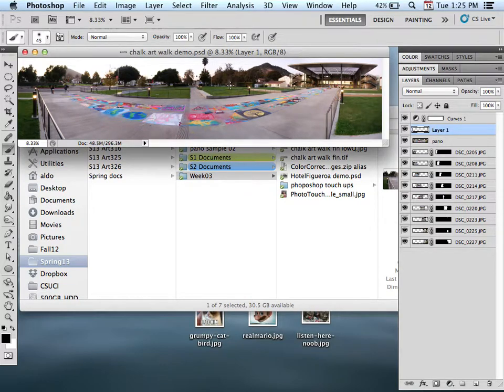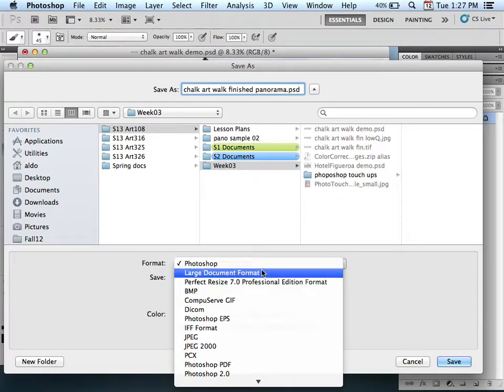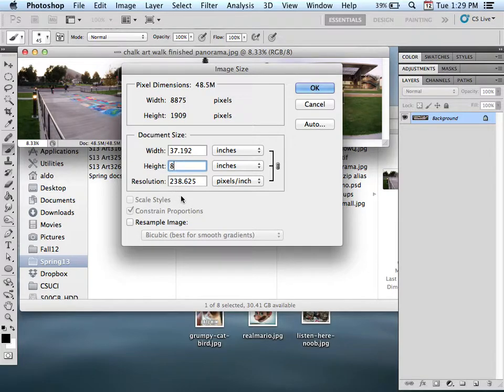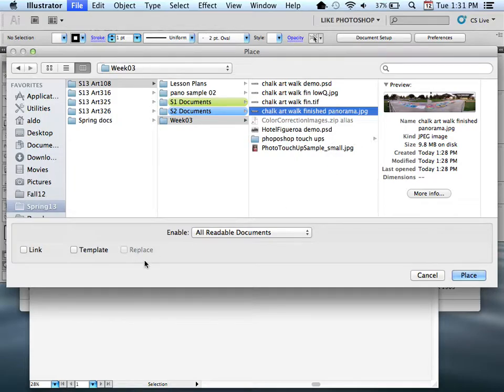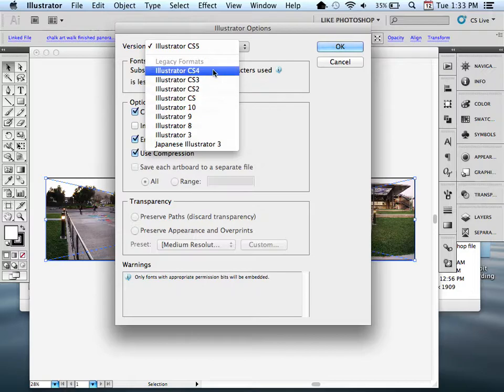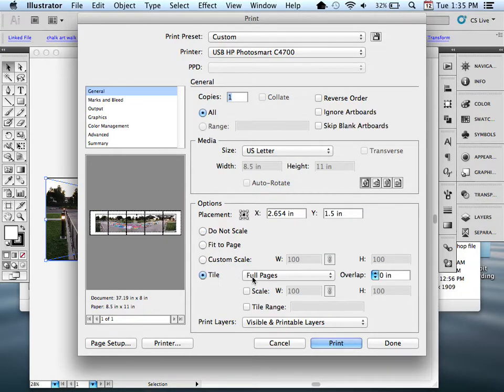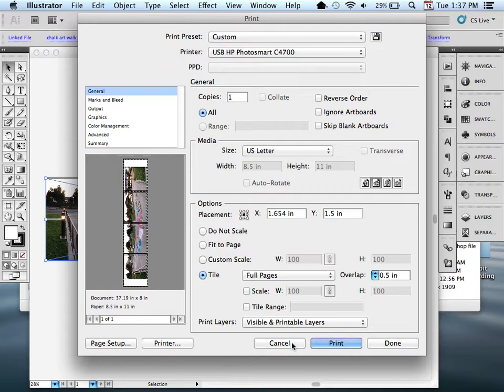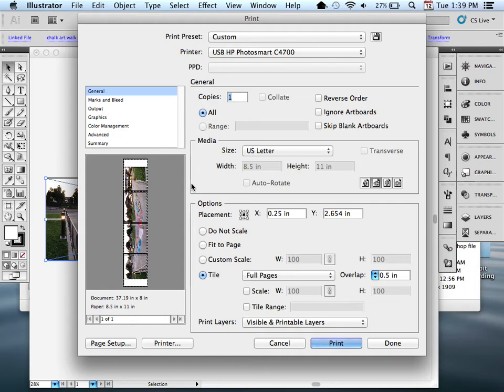How to tile print using Illustrator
In this tutorial, I will cover how to save a panorama image into a .jpg file in Photoshop and how to send that .jpg file to Illustrator to print out using the tile print feature.